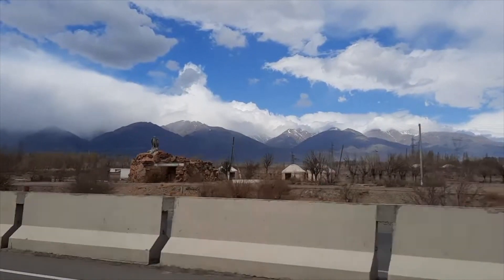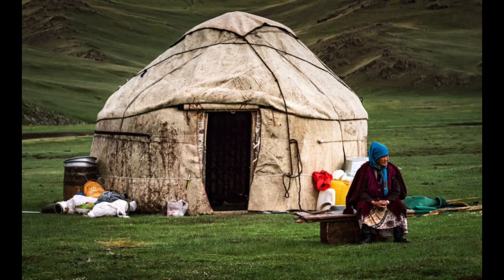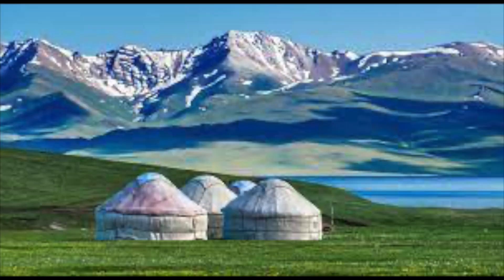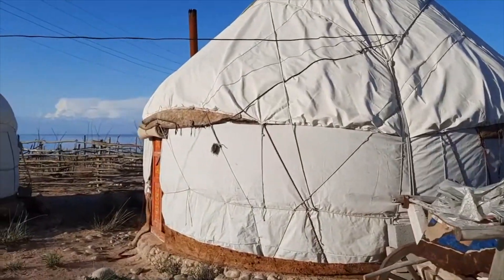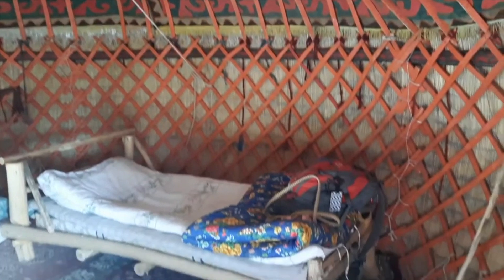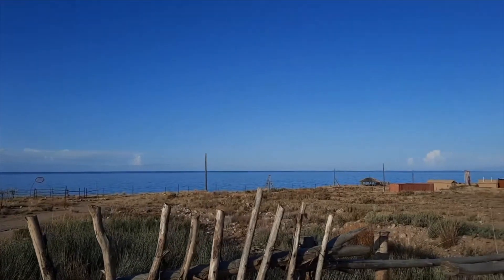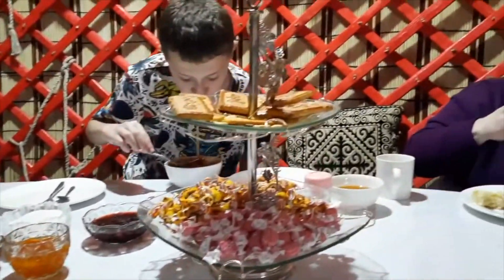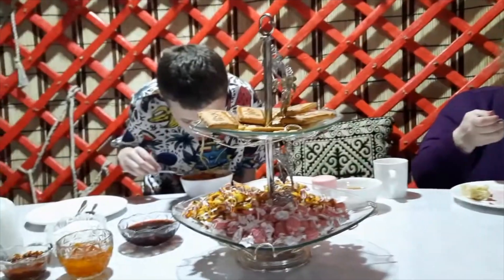What the YURT?!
HELLO EVERYONE! Welcome back to another video! Today I share with you some fun facts about the Kyrgyz Yurt and its usage!